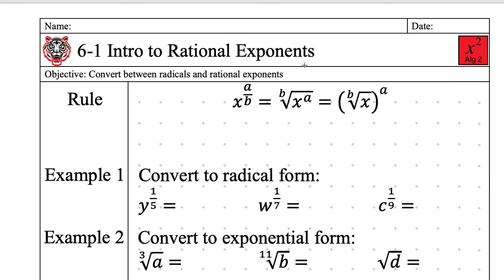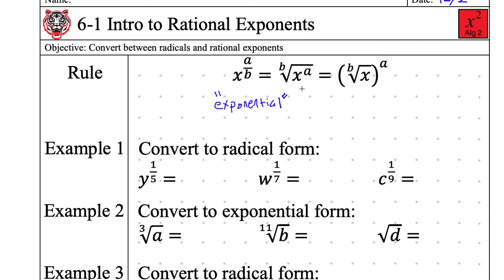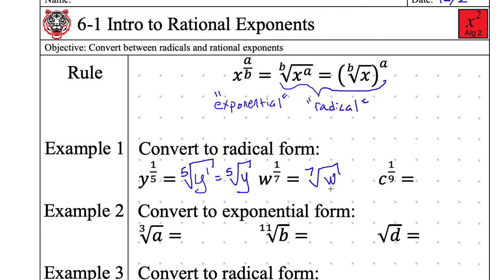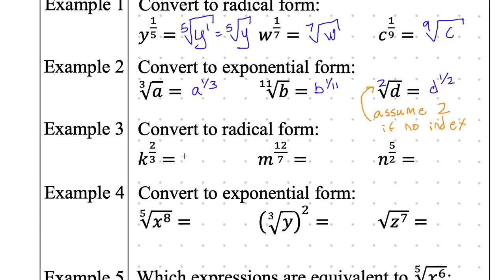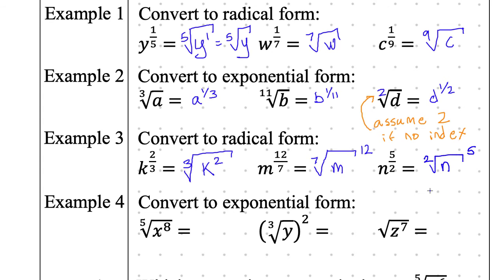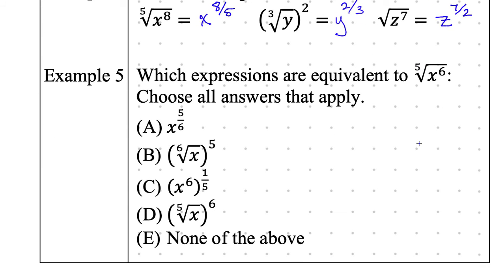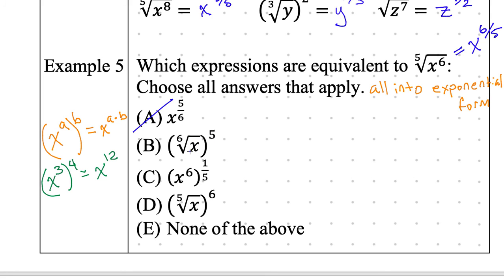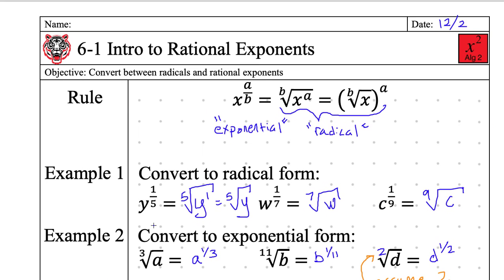Algebra 2 notes 6-1 Intro to Rational Exponents